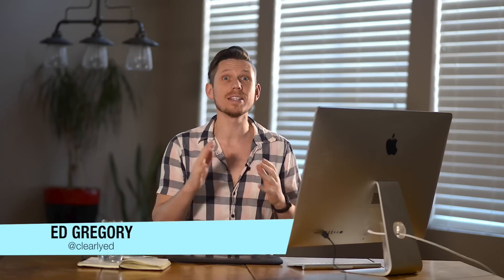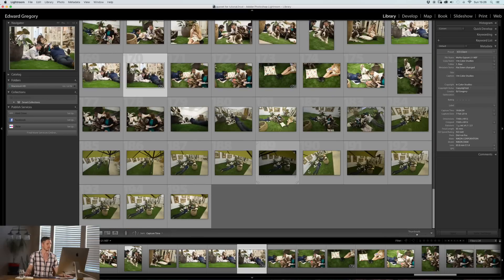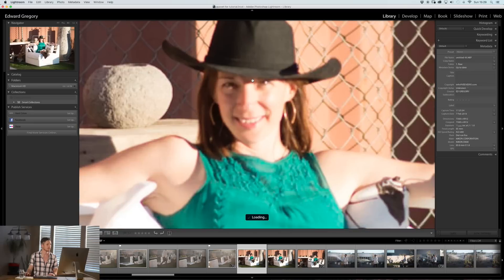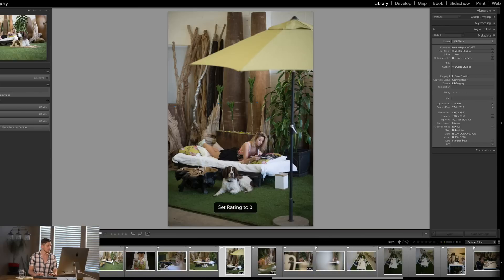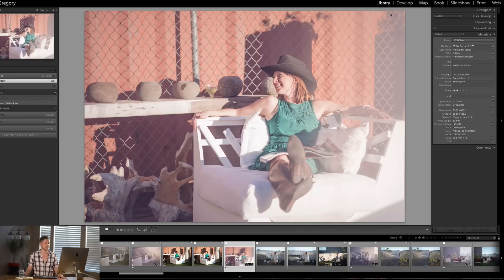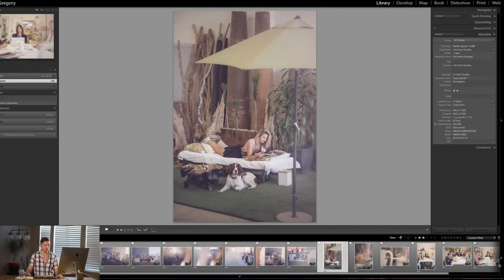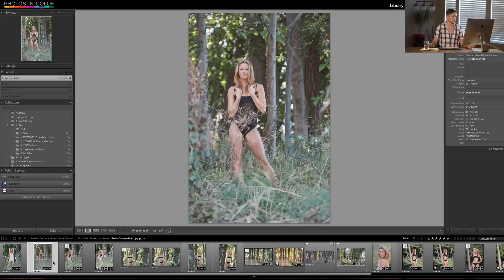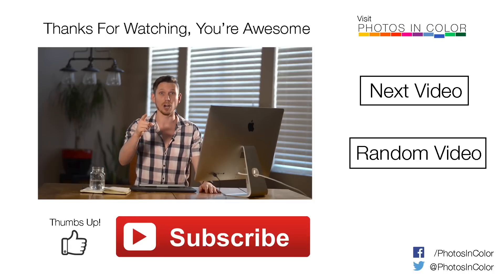Lightroom 6 tutorial - Lightroom organisation with Stars flags and color rating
In this Lightroom 6 Video tutorial i show you have to make selects in Lightroom. Using Lightroom Flags Lightroom Stars and Lightroom ratings you can quickly categories your photos in Lightroom CC. Lightroom ratings is easy and will speed up your Lightroom workflow. Great for Lightroom organisation

Learn Lightroom 6 and help you speed up your lightroom client selects by using Lightroom star ratings lightroom, flags and Lightroom color ratings. This Lightroom 6 tutorial for beginners will have you cataloging you photos quickly.

In this Video you will learn:

- Lightroom 6 flags
- Lightroom star ratings
- Lightroom CC tutorial
- Using flags in Lightroom
- Using star ratings in Lightroom
- Making selects in Lightroom

FULL EDITS

Lightroom CC Editing
Lightroom for beginners
Lightroom editing
Lightroom Effects